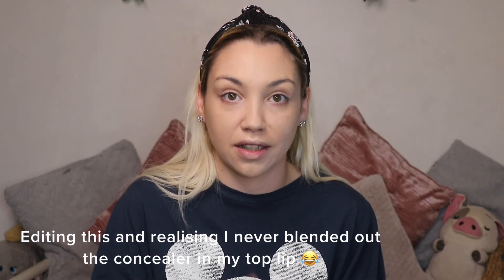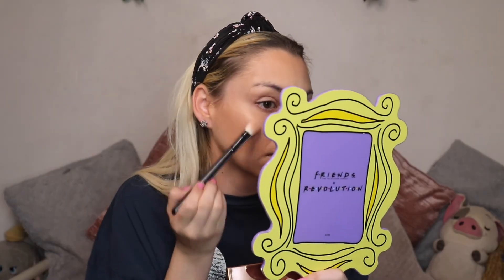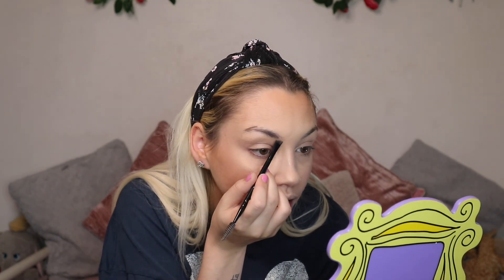ONE DIP MAKEUP CHALLENGE | FULL FACE MAKEUP CHALLENGE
One dip and that’s it? For today’s video we have THE ONE DIP MAKEUP CHALLENGE Hello everyone so for today’s video I have a fun makeup challenge I’ve seen many other YouTubers  like Soph does nails Nikki tutorials  do so I thought it would be fun to give it a go and try and do a full face of make up only using one dip hope you all enjoy thank you so much for watching please don’t forget to like and subscribe